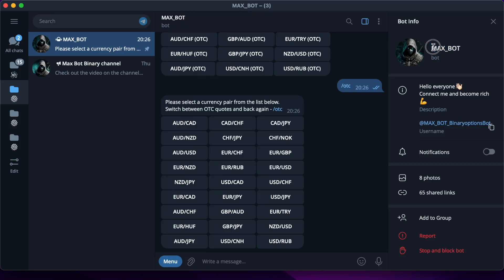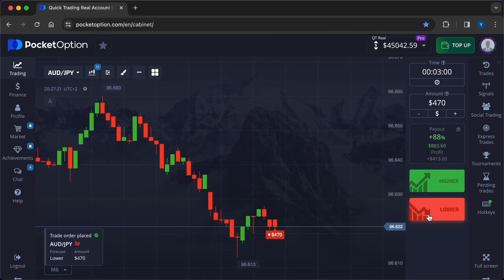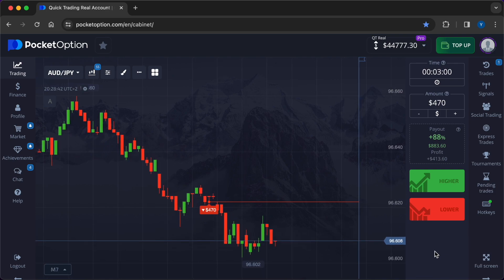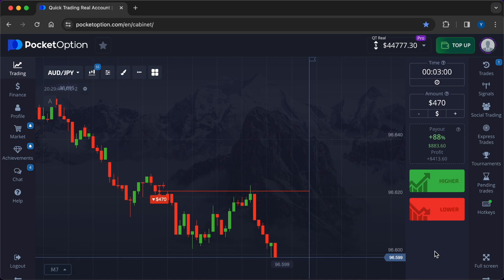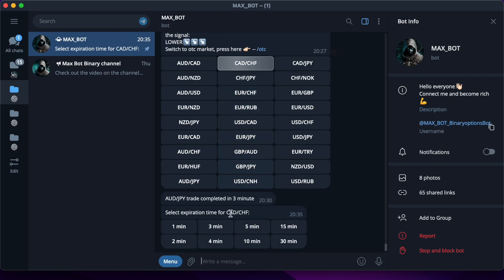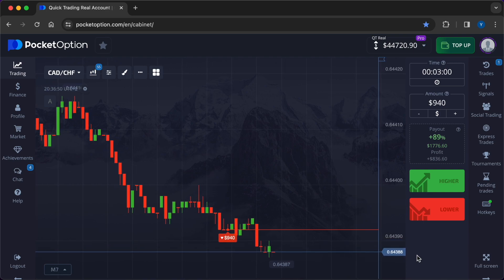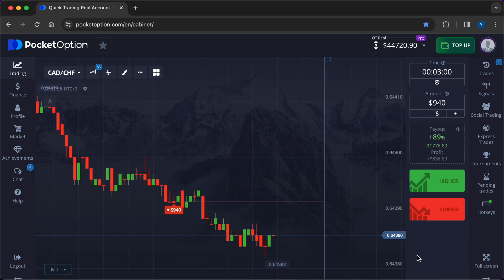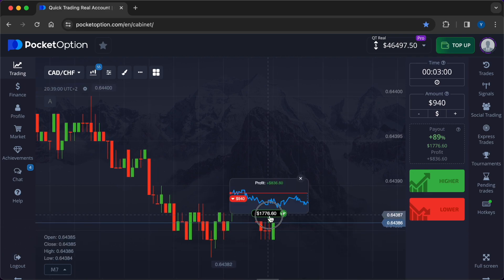Binary Options Trading Strategy! Binary Trading! Pocket Option 2024! BEST TRADING METHOD 2024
On my YouTube channel where we speak about things like:
- binary trading
- pocketoption
- pocket option
- binary option
- binary options